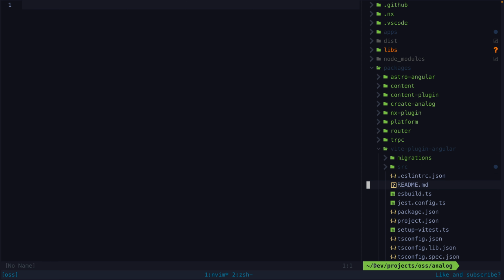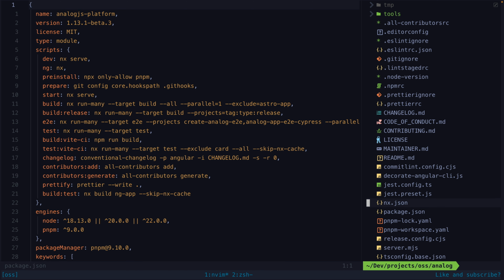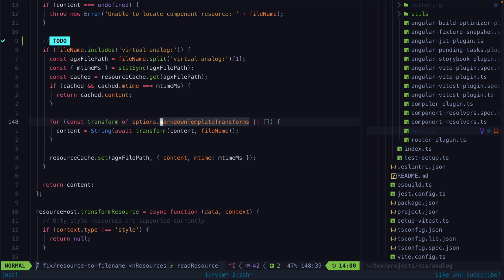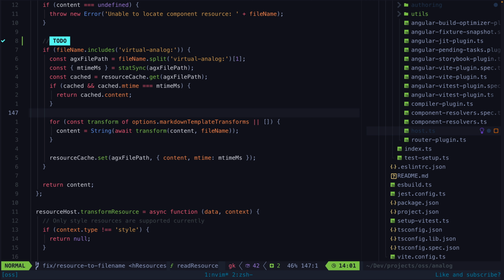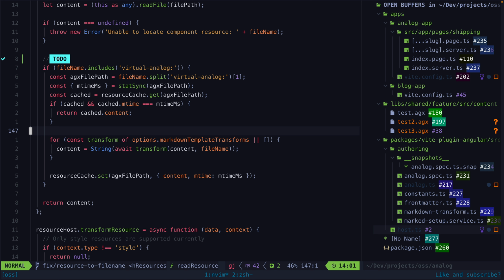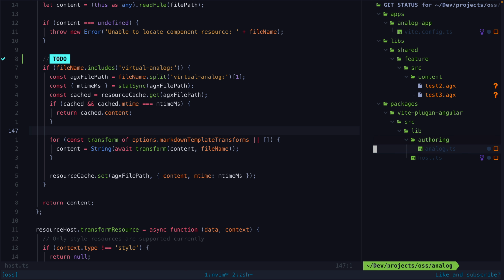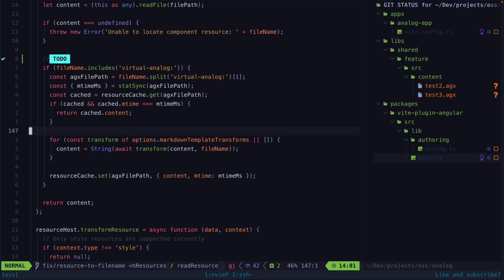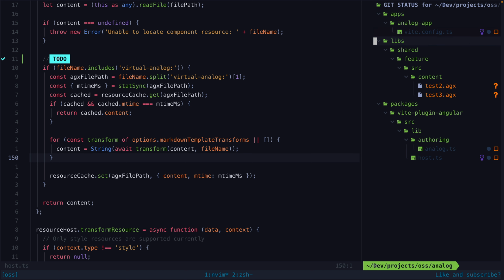How I navigate files QUICKLY and EFFICIENTLY in my code editor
I've found navigating files in my code editor frustrating for a long time, and I've finally landed on a solution that feels good to me: three separate file trees. One normal file tree, one for open buffers, and one for git status.

0:00 Introduction
1:00 Normal file tree
2:15 Buffer file tree
2:55 Git status file tree